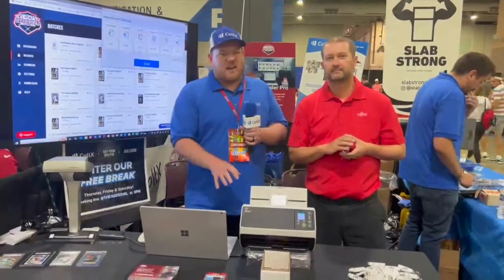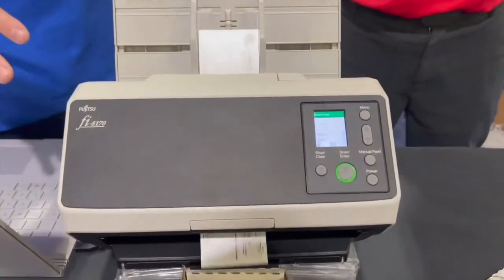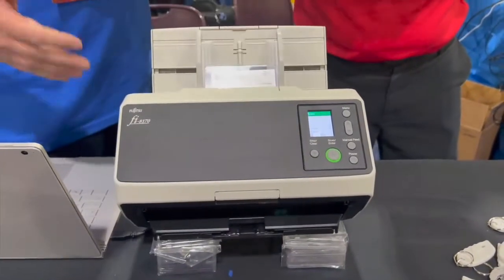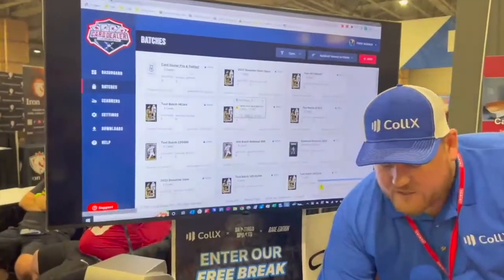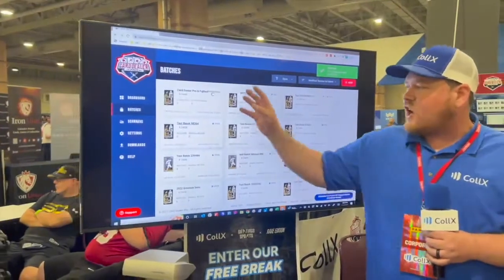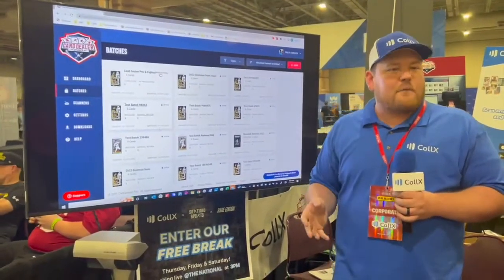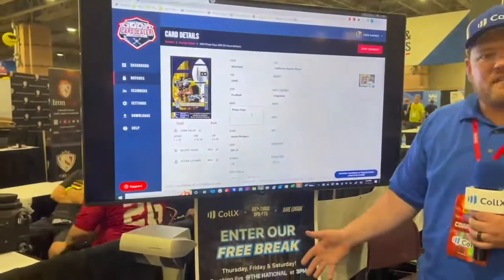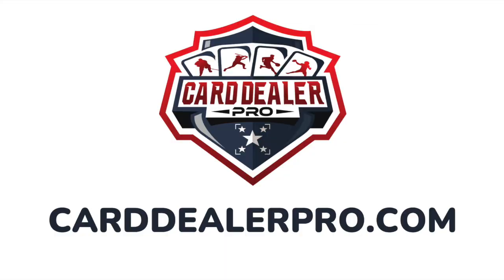How to use Card Dealer Pro with Fujitsu fi-8170 to scan and list 100 cards a minute on eBay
How to user Card Dealer Pro with Fujitsu fi-8170 to scan and list 100 cards a minute on eBay!